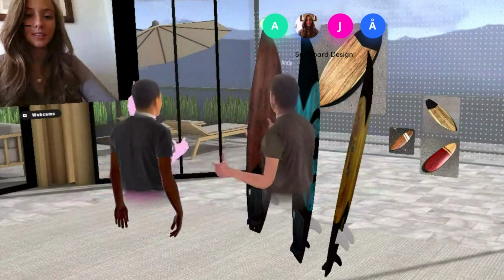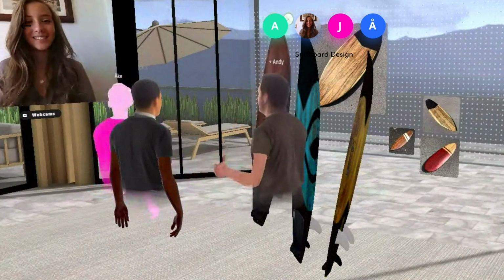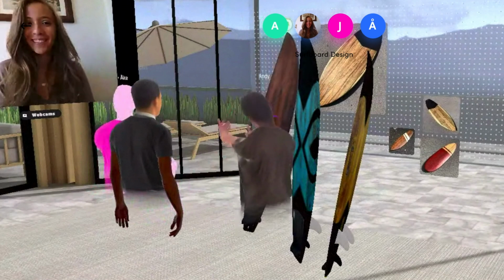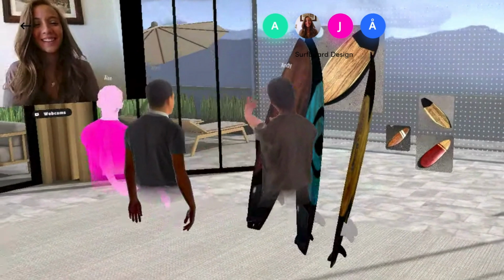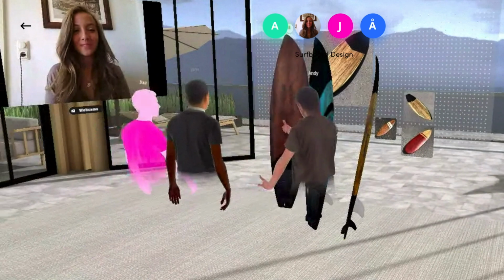3D Product Design and Development of a surfboard with AR and VR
The process of product design & development is changing rapidly. Both virtual (VR) and augmented reality (AR) are powerful tools to make this process more efficient and effective. Andy Gstoll of Mixed Reality I/O takes you through the necessary steps of creating a surfboard with the help of 3D design software, augmented reality and virtual reality.